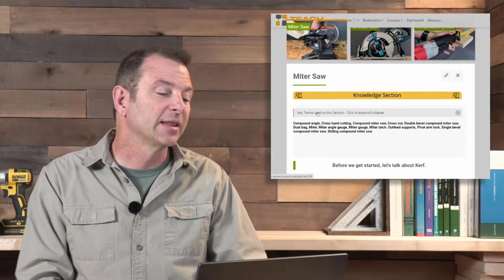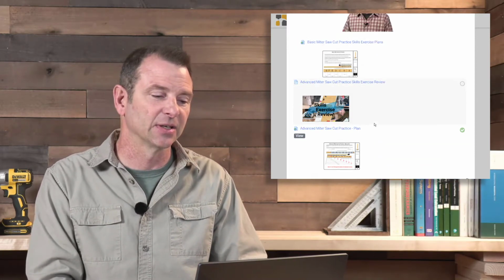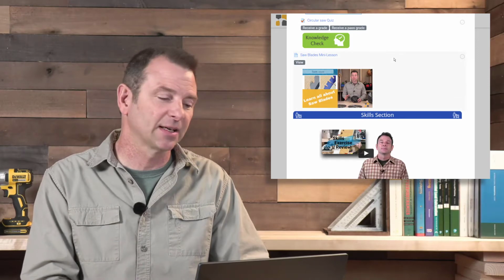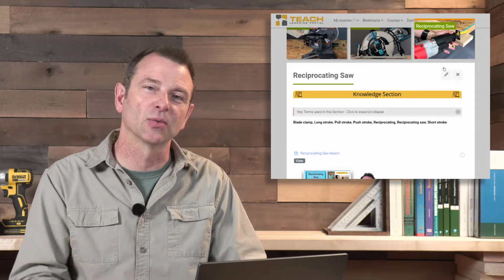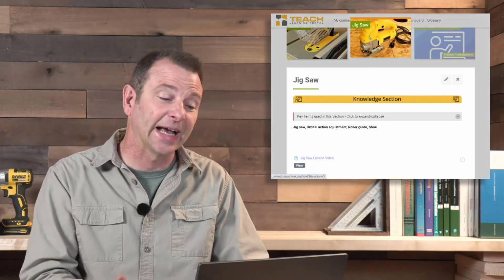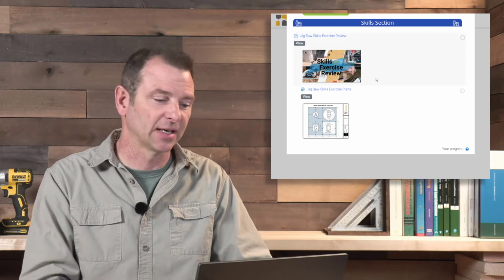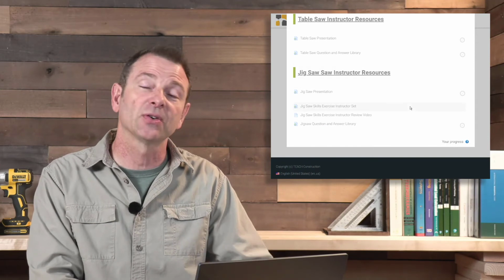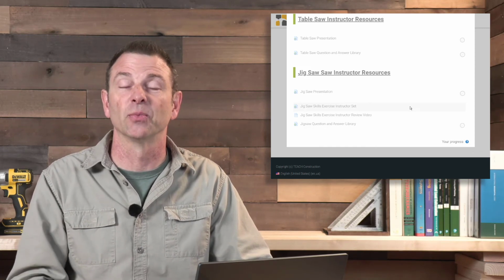Basic Power Saws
This video reviews the contents of our Basic Power Saws course when accessed as part of our Premium Plus subscription.